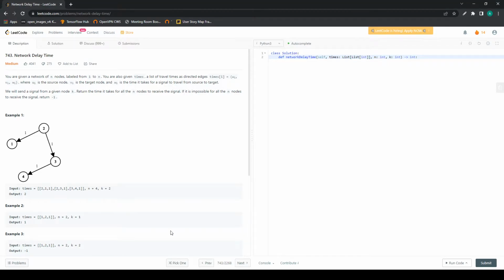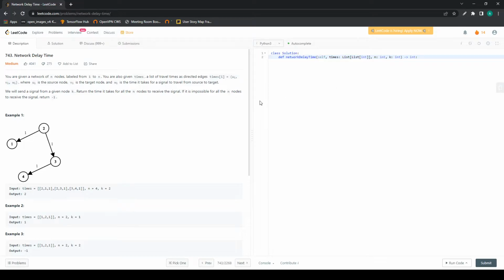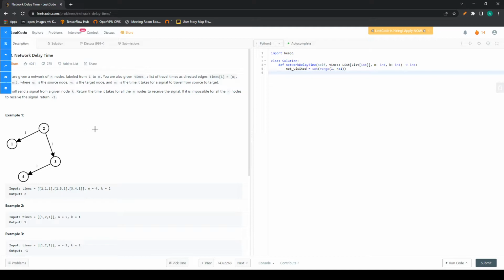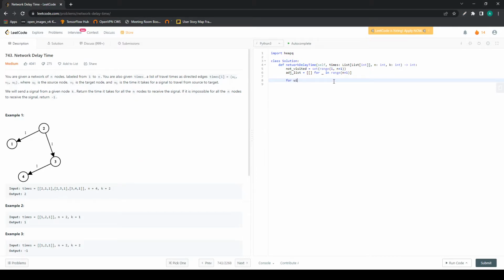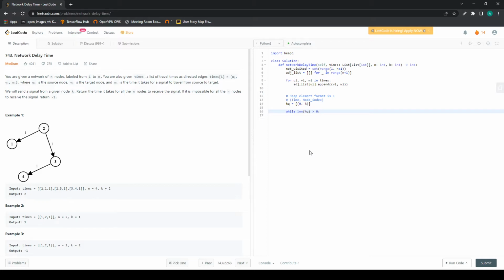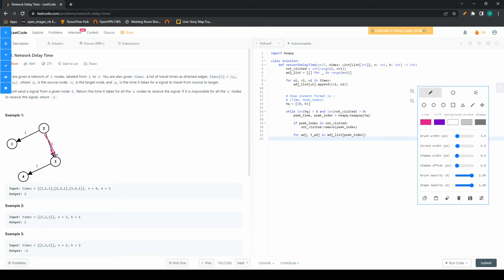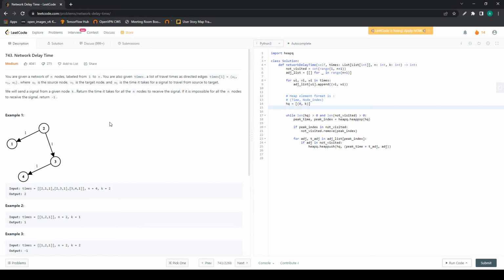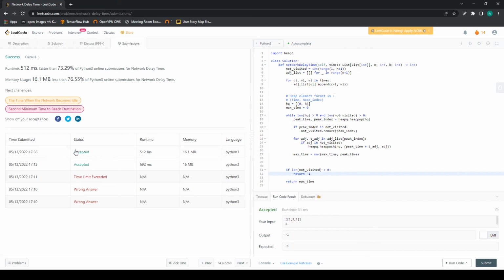LeetCode Daily Challenge #743 Network Delay Time (May 14th 2022)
LeetCode Daily Challenge #743 Network Delay Time (May 14th 2022) I using Python.